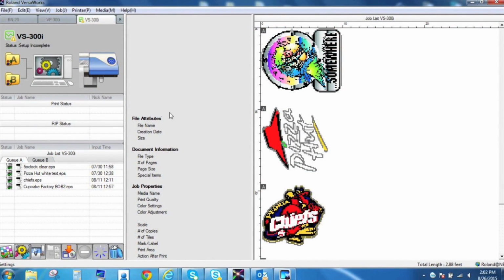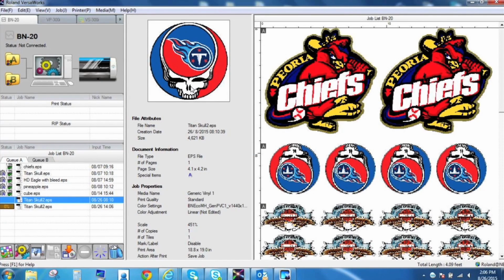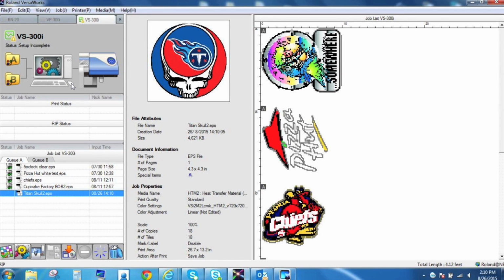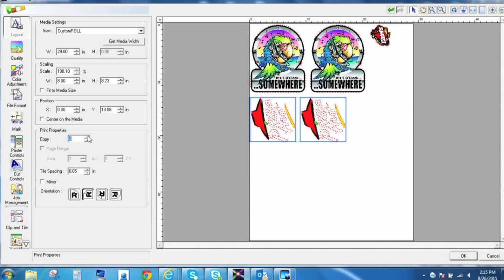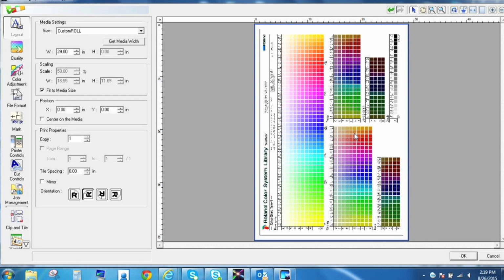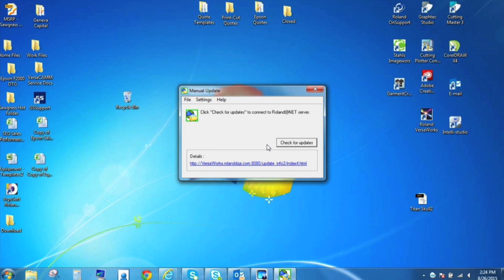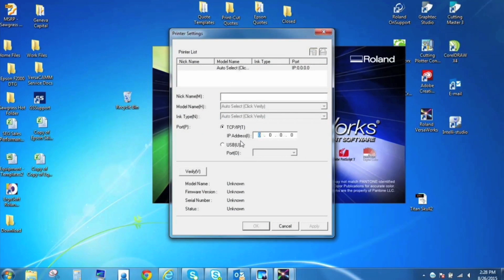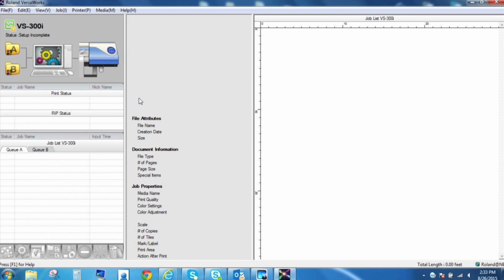Roland Versaworks the Next Level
Looking to expand beyond the basics with Roland VersaWorks™? Join Phil Tarcy as he shows you how to take full advantage of the capabilities of your Roland printer with higher level functions and software troubleshooting tips.